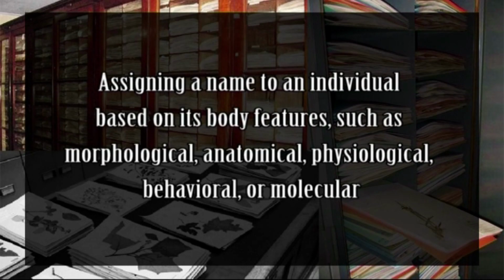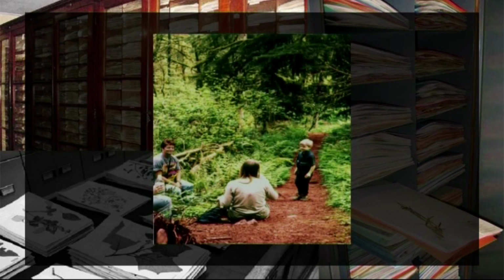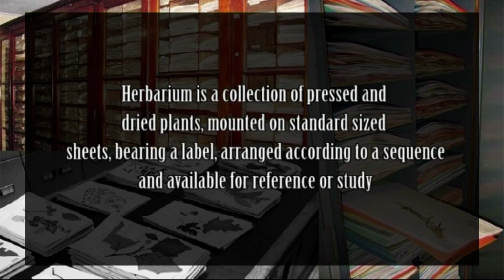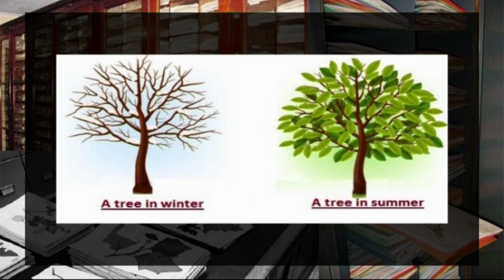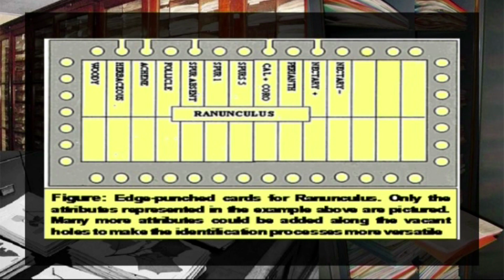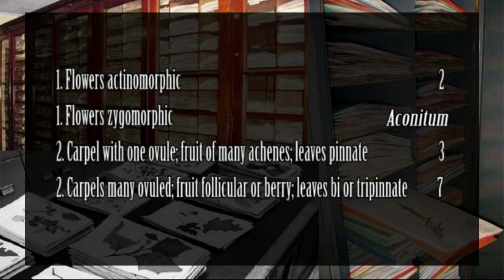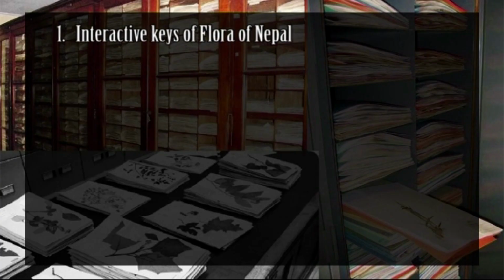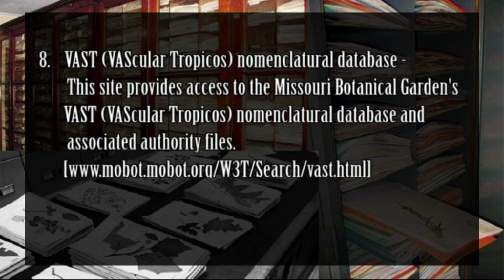L 24 Identification Procedure and Methods